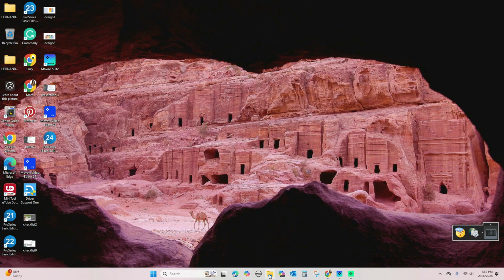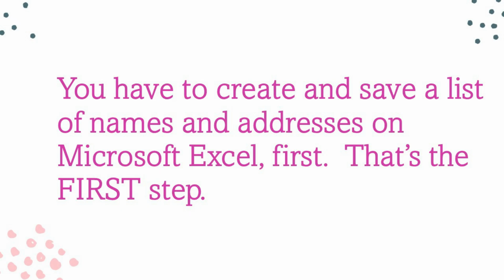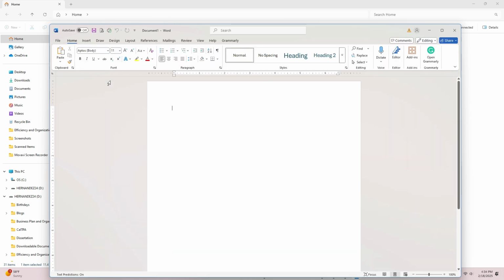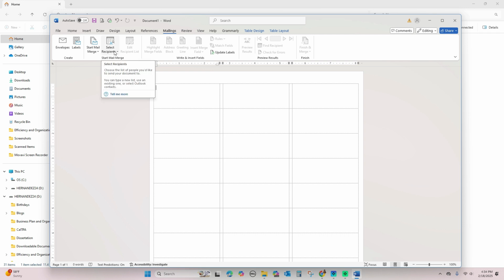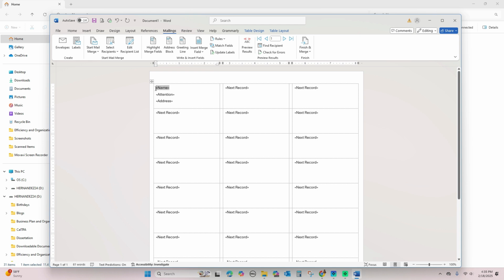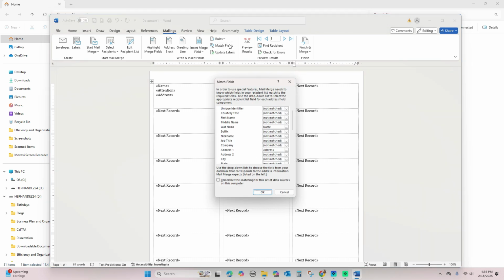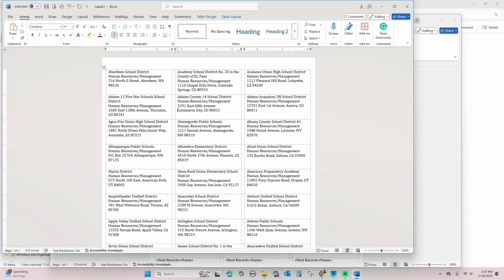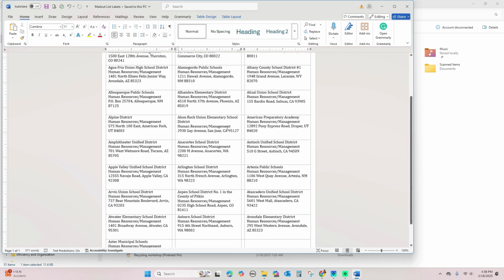How to Do Basic MAIL MERGE for Mailers (Mailouts)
Learn how to create labels for envelopes in about 5 minutes using Microsoft Excel and Microsoft Word.  This is a great technique to learn to use for an organized and efficient process of sending mailers.

The labels used for letters can help you for a variety of reasons and purposes, including
invitations to events
marketing
educational reasons
advertising
billing
notifications
informational

You can use a company to do the mailing for you but if you don't have a large quantity, it will not be cost effective.  Also, even if you do have a large quantity, it's more expensive to outsource than doing it yourself.  Learn the technique to use over and over again in the future.

Here are the items referred to in the video that you can get from Amazon:

#10 white envelopes

labels - AVERY 5160

tape with dispenser

white copier paper